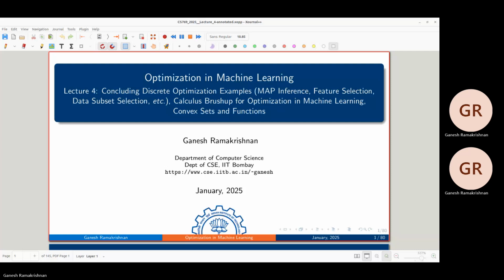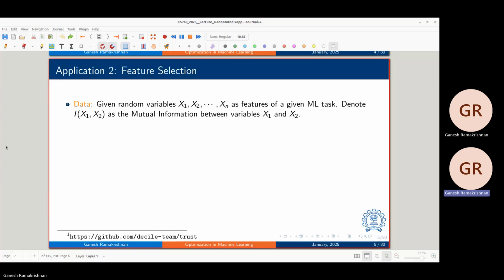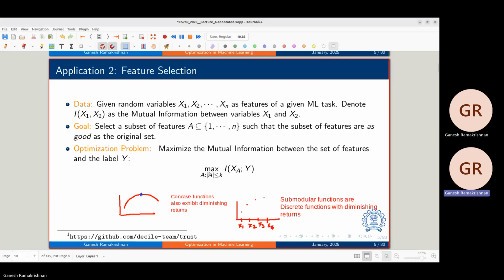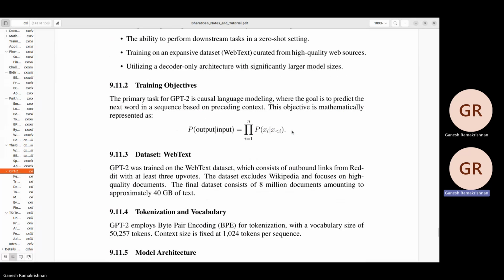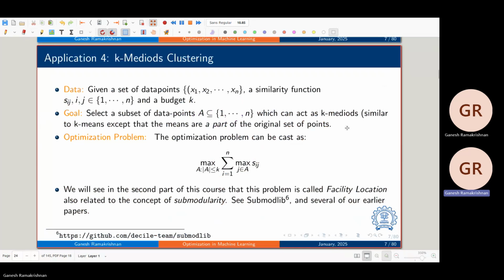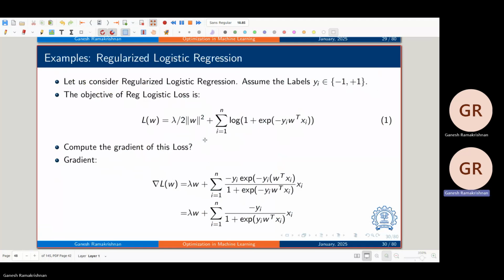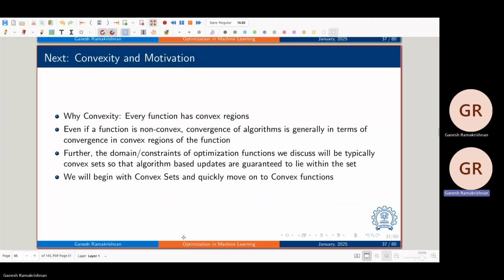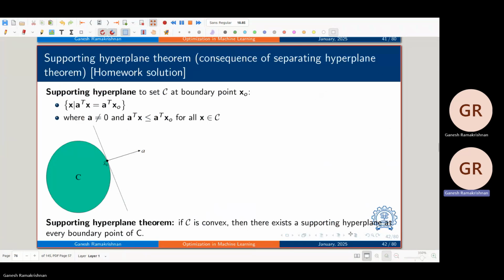CS769 2025 Lec 4: Discrete Egs (MAP Inference, Feature &, Data Subset Selection, Convexity (OptinML)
Concluding Discrete Optimization Examples (MAP Inference, Feature Selection, Data Subset Selection,  etc., Calculus Brushup for Optimization in Machine Learning, Convex Sets
(Optimization in ML)